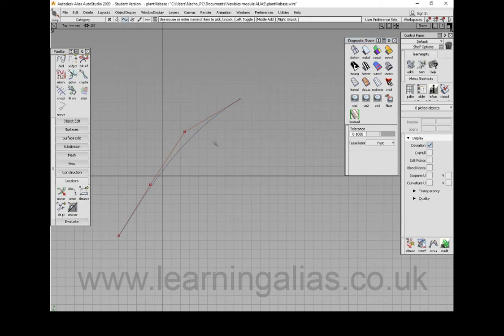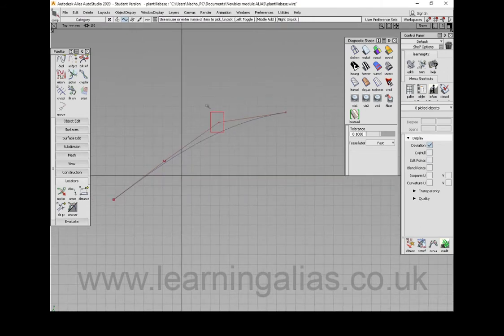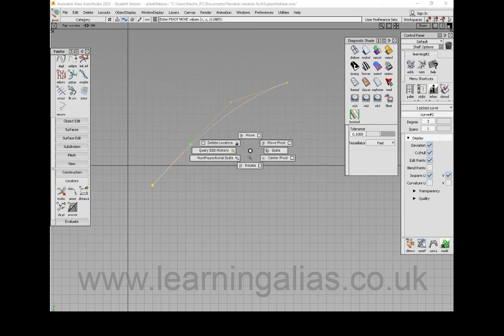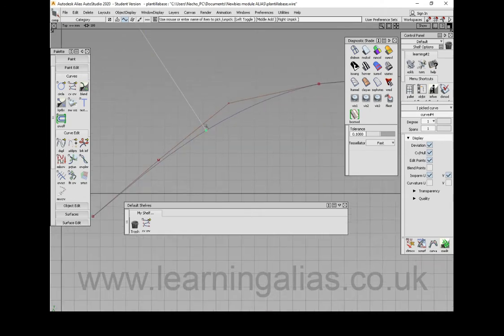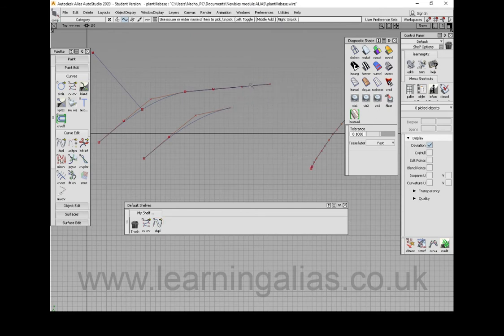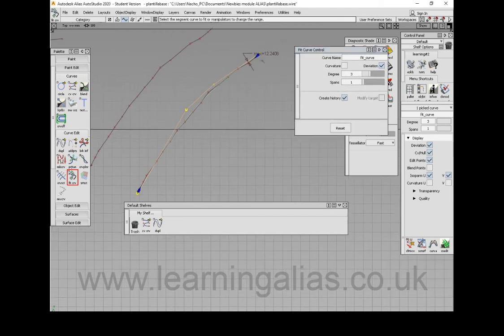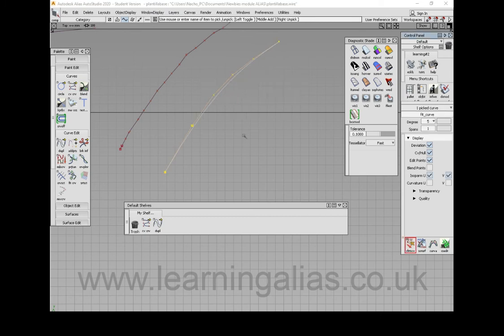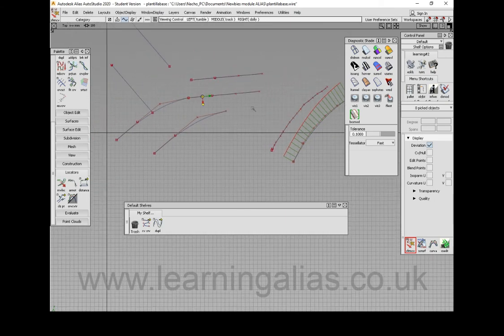ALIAS UI 3